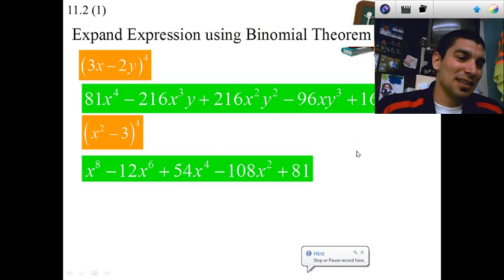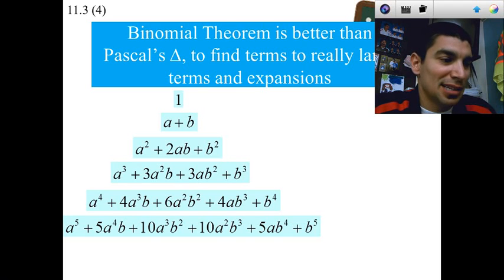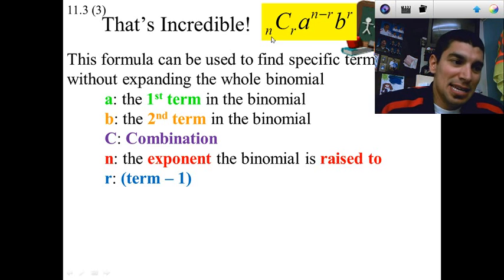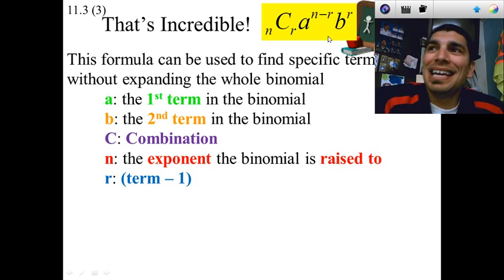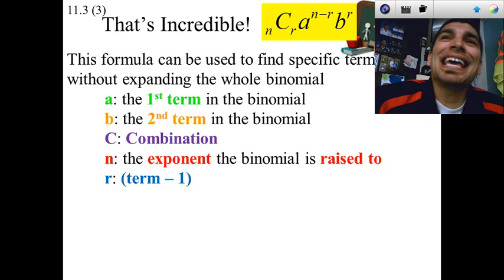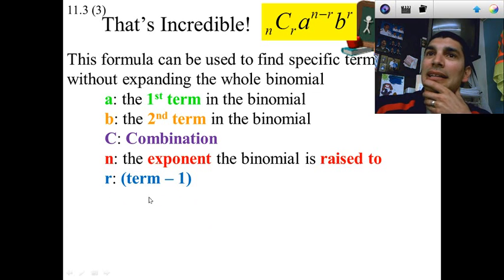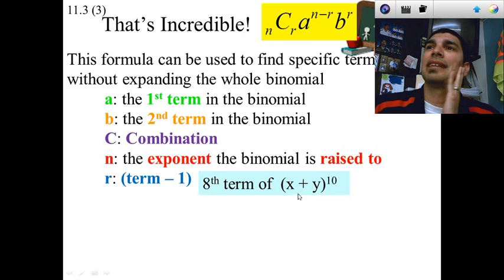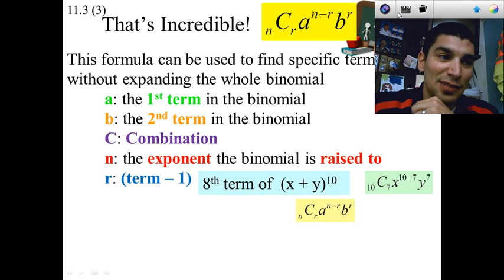11.3 video 1